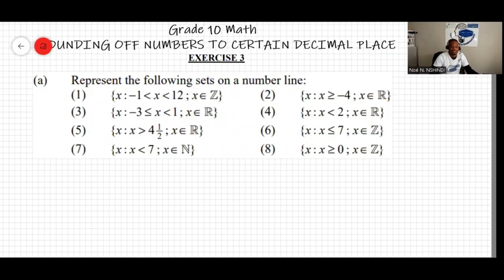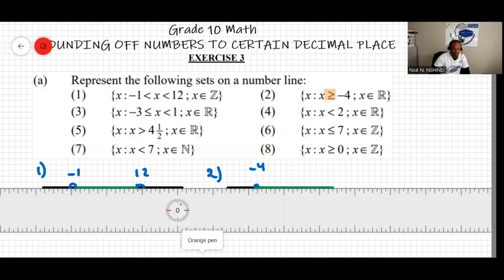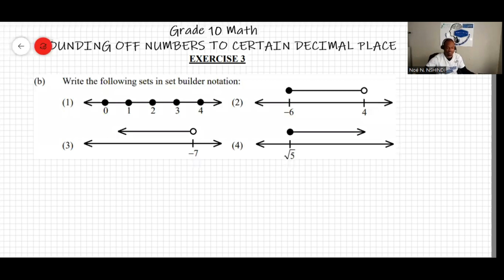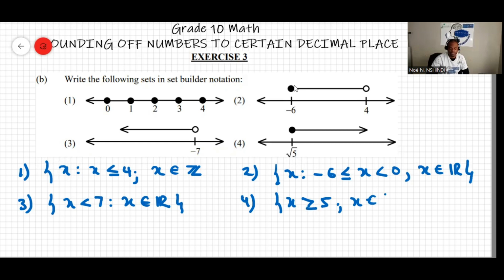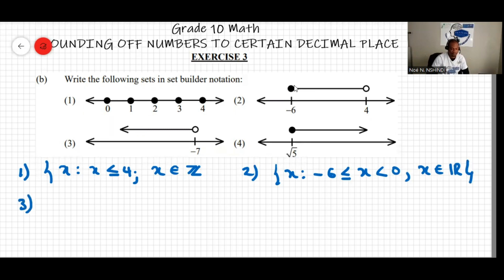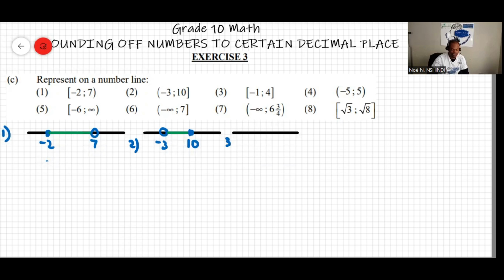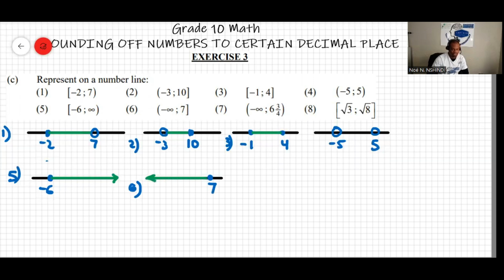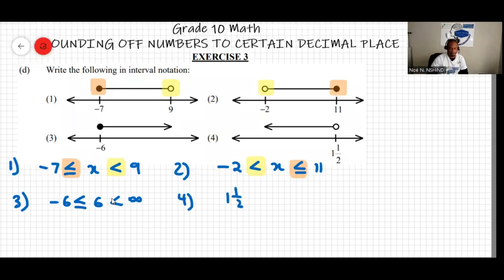GRADE 10 INTERVAL NOTATIONS EXERCISES 3. ALGEBRAIC EXPRESSIONS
@triplentutoring GRADE 10 CHAPTER 1 ALGEBRAIC EXPRESSIONS. INTERVAL NOTATIONS EXERCISES 3 DETAILED SOLUTIONS. To view more GRADE 10 CHAPTER 1 ALGEBRAIC EXPRESSIONS PROBLEMS AND DETAILED SOLUTIONS

a) Represent the following sets on a number line
b) Write the following sets in set builder notation
c) Represent on a number line
d) Write the following in interval notation

2) Regular Students

~𝗔𝗿𝗶𝘀𝘁𝗼𝘁𝗹𝗲